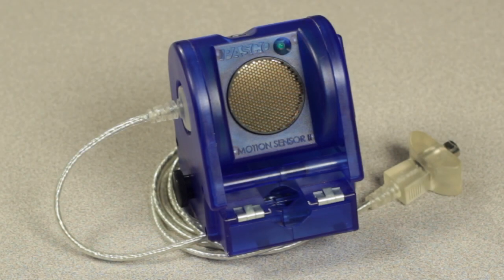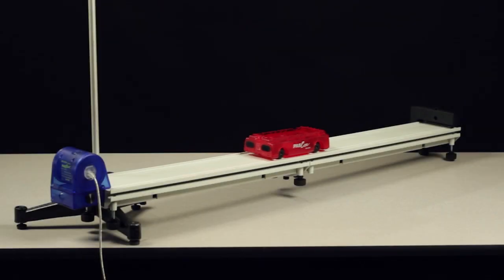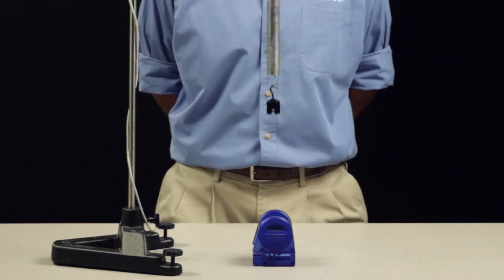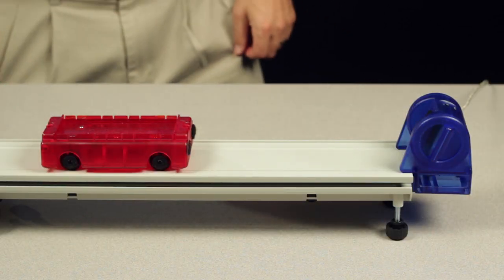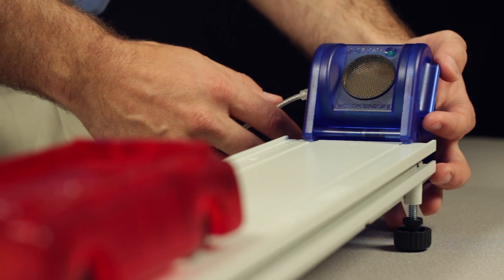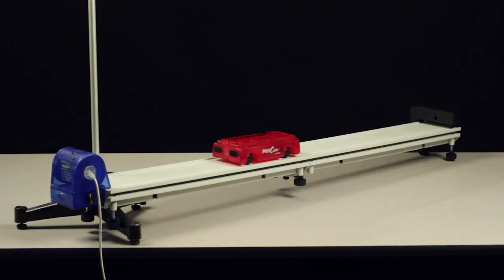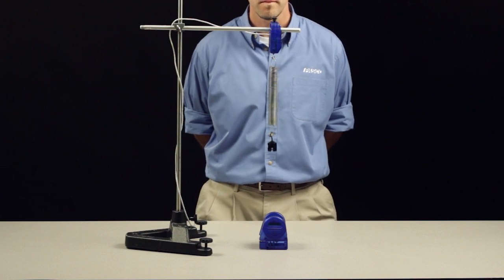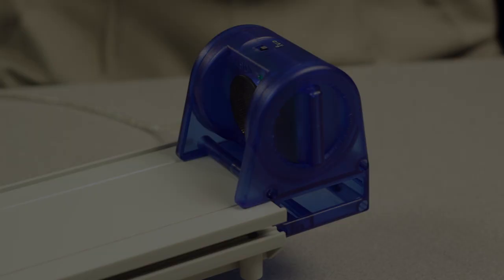PASCO Motion Sensor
PASCO Motion Sensor instructional video resource designed for use with the PASCO Advanced Physics 1 and 2 experiment manuals.

If you are using the PS-3219 Wireless Motion Sensor,  please see the video